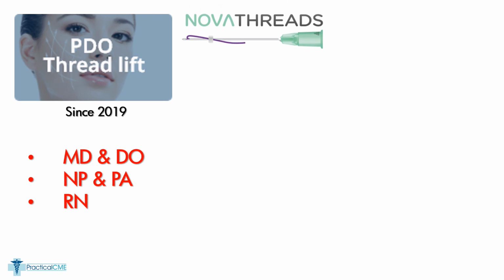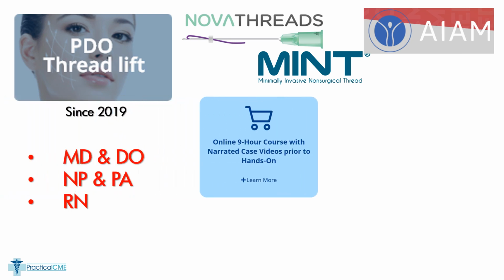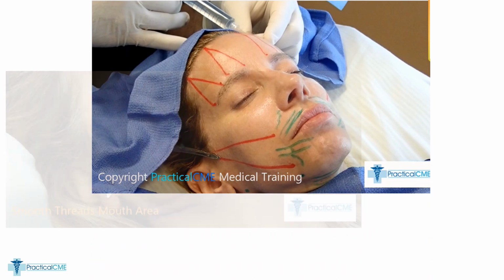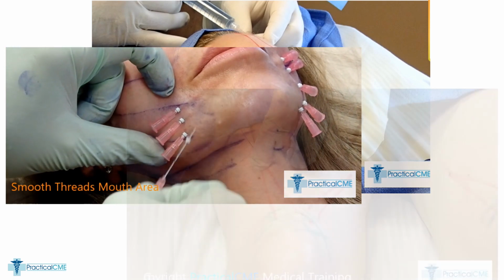PDO Threads Training Online and Blended Online + Live hands-on Certification.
In 2019, PracticalCME became the first organization worldwide to offer online PDO Thread Training Course. The course can be taken alone or combine with PDO Thread Hands-onfrom one of the thread manufacturers like AIAM (NovaThreads) or HansBiomed (MINT PDO). Nothing prepares you better for your PDO Hands-On training, and your first PDO thread case than PracticalCME's PDO Thread Certification Course done entirely online. It is eligible for 9 AMA Category 1 CME credits once completed and is the perfect prerequisite to any hands-on training course. Most hands-on training courses lack the detailed literature review, anatomy, safety, vector design, and patient selection instruction that we offer. And with our course, updates are free for 2 years and include narrated case treatment videos from start to finish. This online curriculum features MINT PDO Thread Training and NovaThreads training.